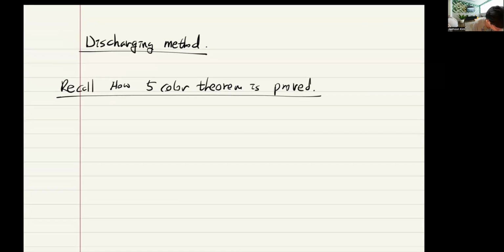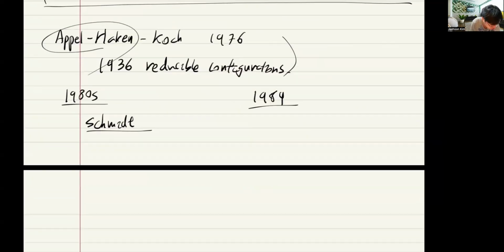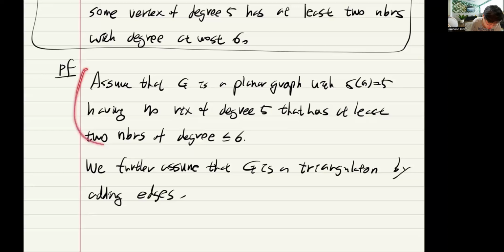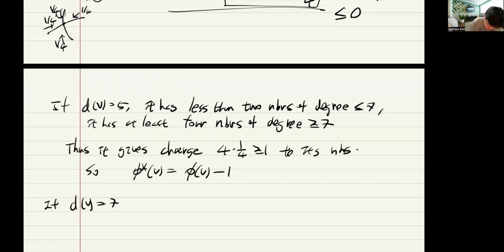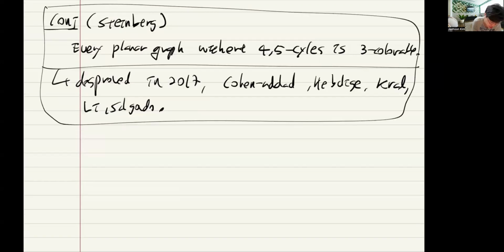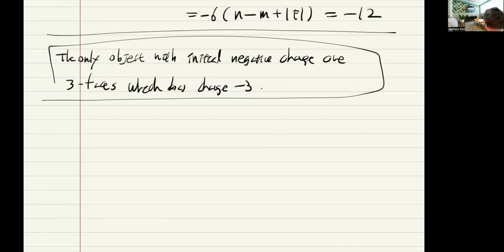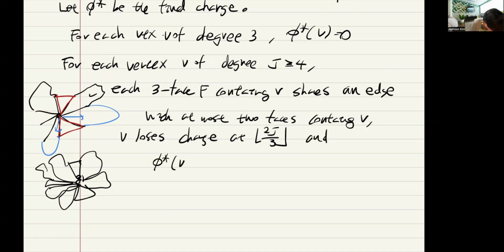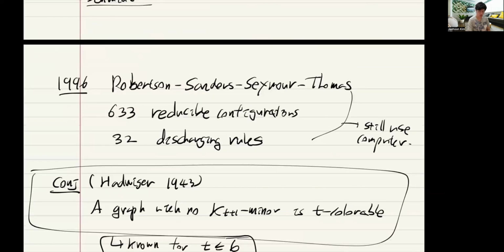Graph theory at KAIST 7-8 Discharging method